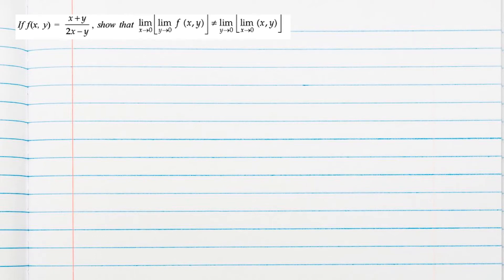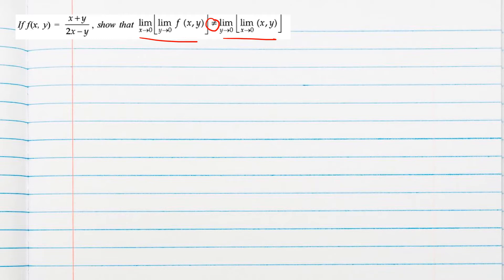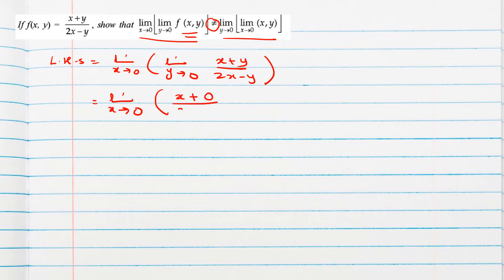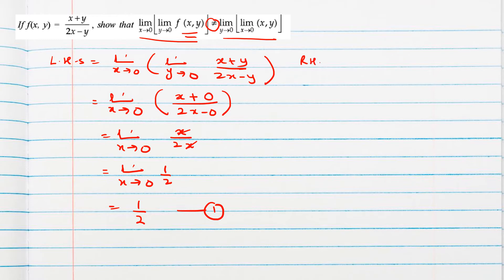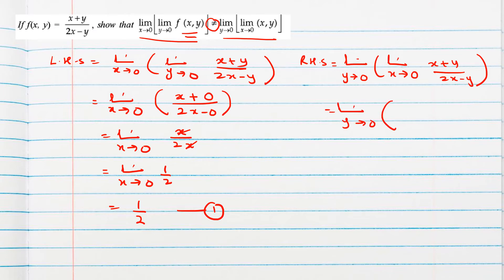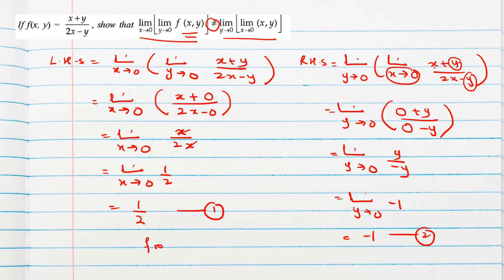If f(x,y)=x +y by 2x-y show that lim x and y tend to zero is not equal to lim y and x tends to zero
Hello students,
In this video, we explore the multivariable limit problem

and investigate why the limit as
(x,y)→(0,0) does not exist. We also compare it with iterated limits and show how different paths can give different results. Perfect for students learning limits in multivariable calculus.

✅ Topics Covered:

Multivariable limits

Iterated limits

Path dependency

Limit existence check

Watch till the end to fully understand why this classic problem shows that multivariable limits can be tricky!